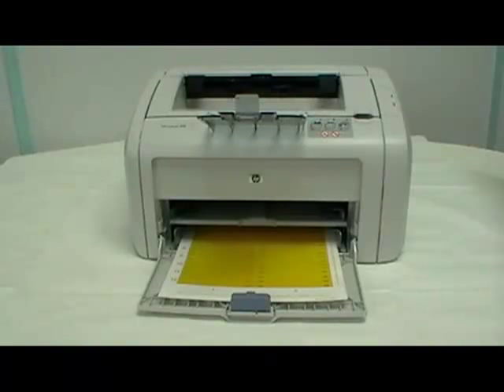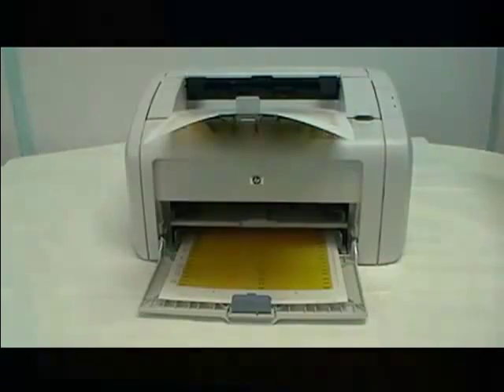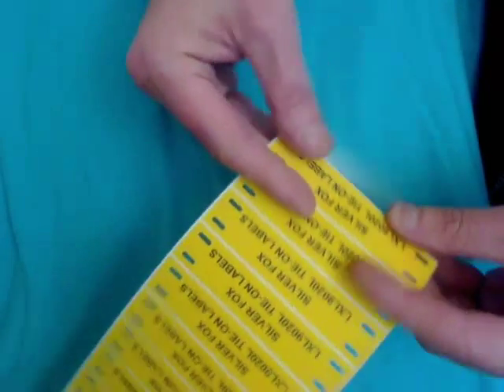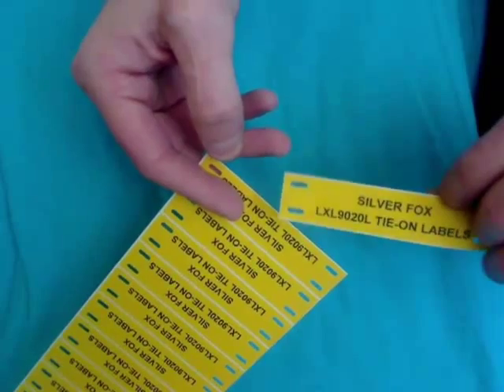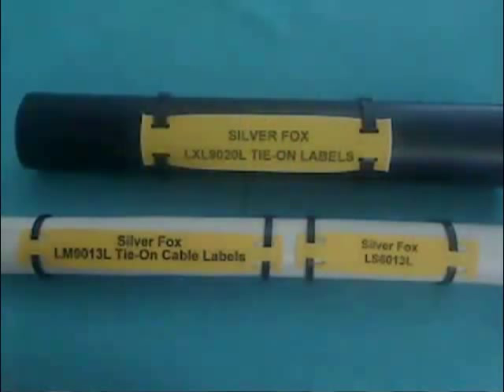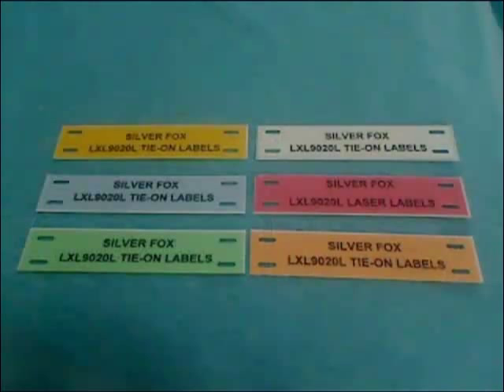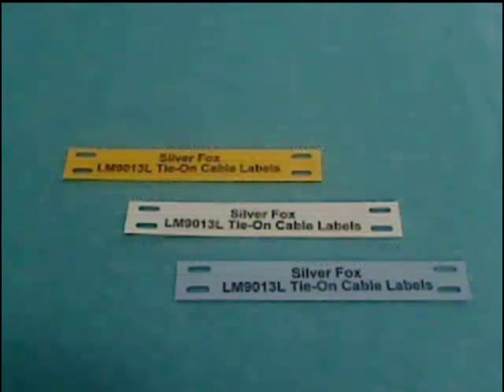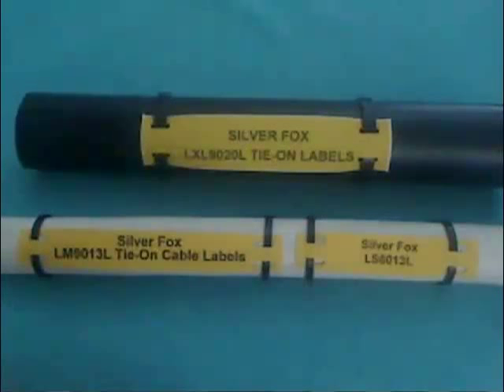Laser Tie-On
Ideal for larger cables and cable bundles, no special equipment required for these special tie-on cable labels; they are supplied as A4 sheets and can be printed using any standard office laser printer. They are made from durable polyester and are available in 3 sizes and a variety of colours.